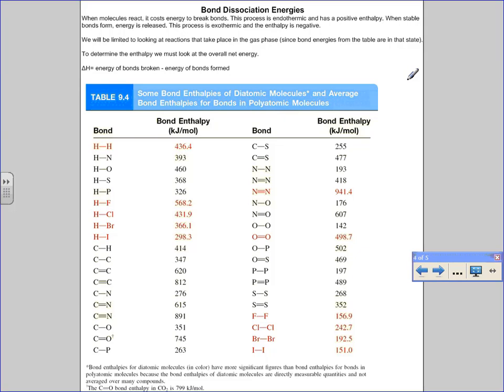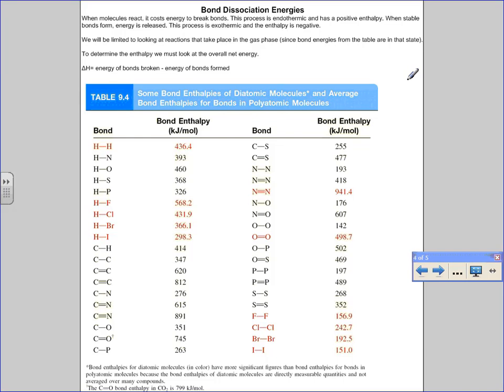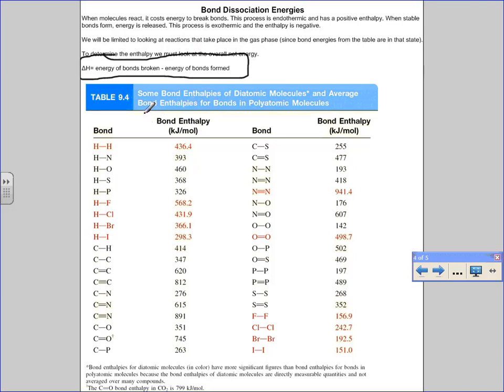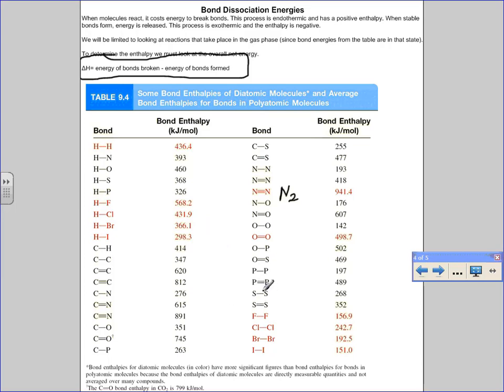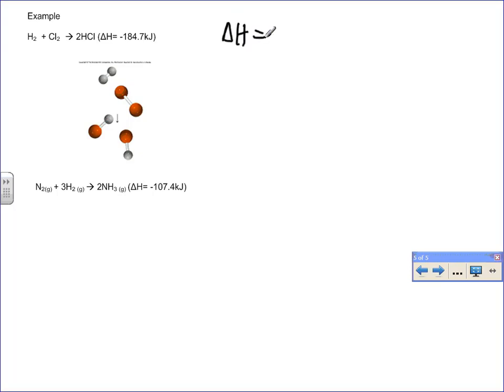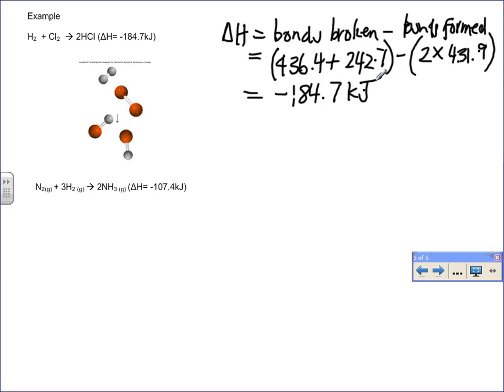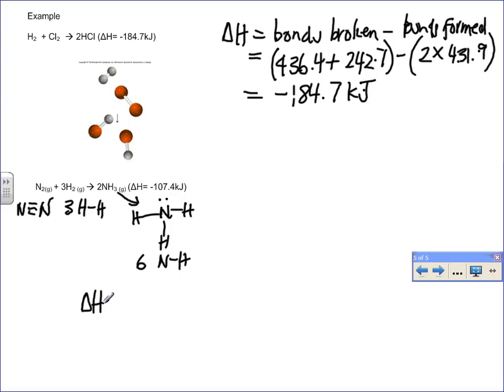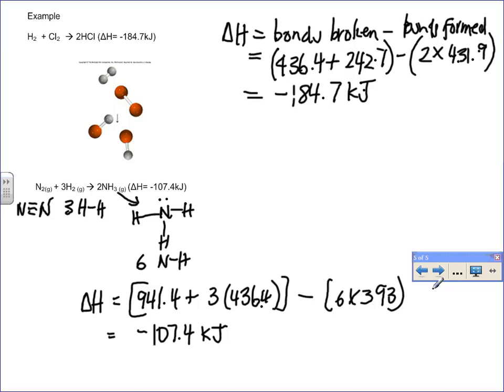Calculating Heat of Reaction Using Bond Energies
Comparing relative bond energies and using bond energies to calculate heat of reaction.